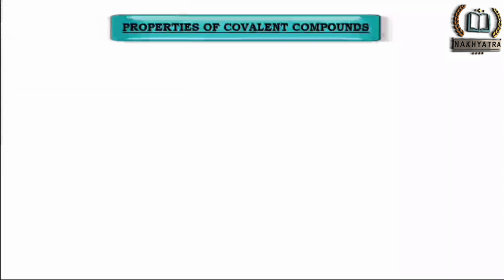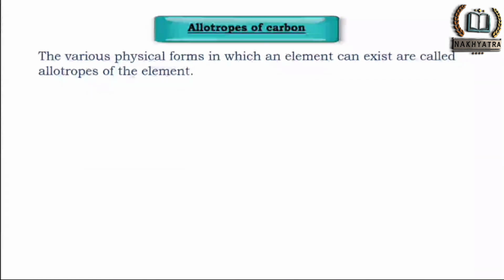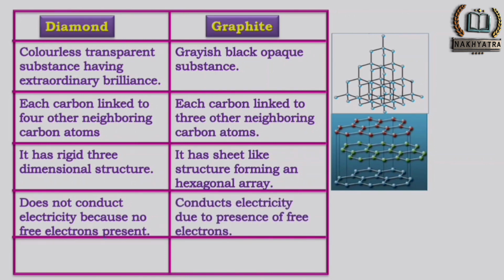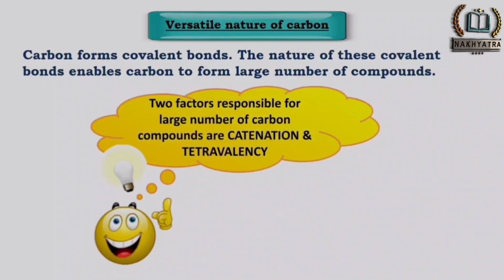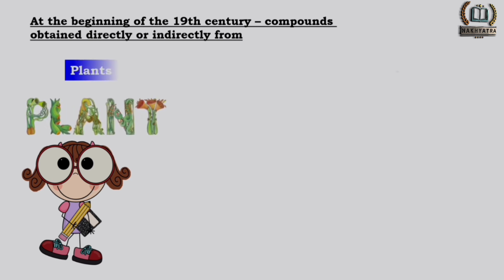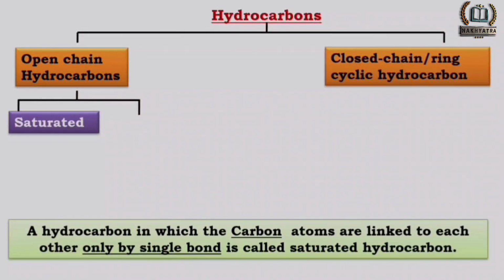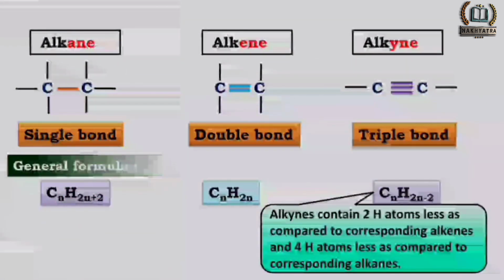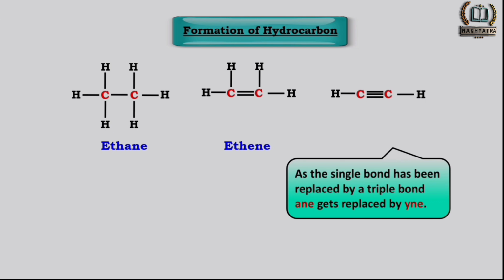Carbon and its Compounds || Class 10 || CBSE || SEBA || Lecture 2 || By Ankita Miss